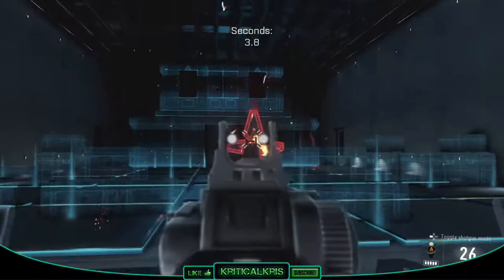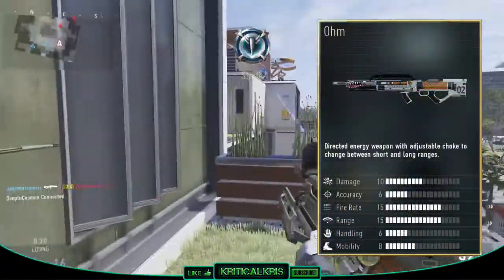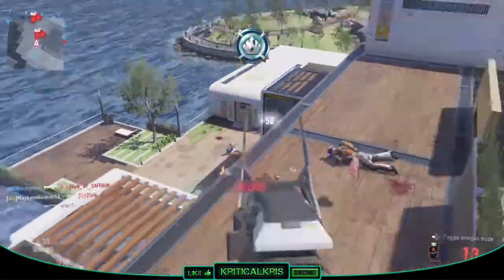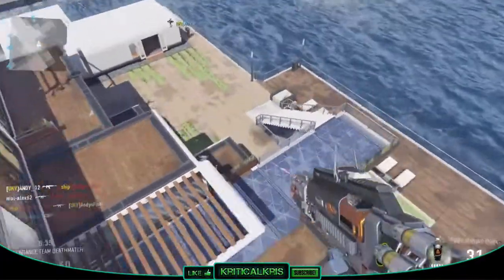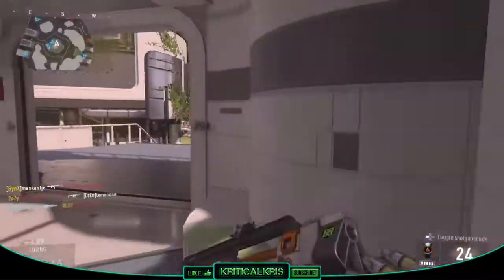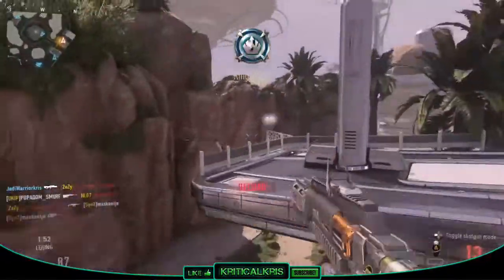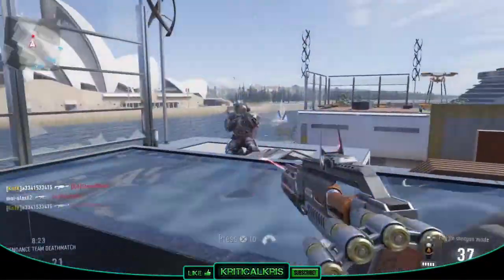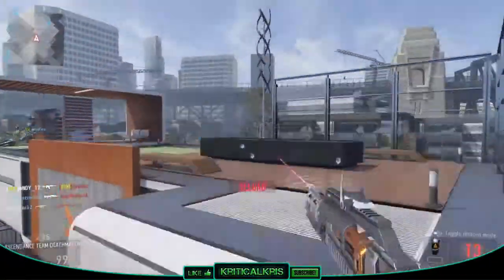OHM Ascendance DLC Weapon Guide: Call of Duty Advanced Warfare Gameplay (COD AW)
Call of Duty Advanced Warfare (COD AW) Ascendance DLC Weapon Guide: OHM in Call of Duty Advanced Warfare guide/gameplay footage of it in use.

OHM Ascendance DLC Weapon Guide: Call of Duty Advanced Warfare (COD AW)

What is happening guys, Kris here bringing you an Advanced Warfare weapon guide, Ive finally got my hands on the ascendance dlc and so with that, I can now show you the new weapon that comes along with it. This ones called the ohm, and in typical cod fashion they’ve decided that an lmg just isn’t enough, so sledgehammer have gone down the buy-one-get-one free route, and stuck a shotgun on there too for good measure, so youl be able to switch from lmg to shotgun on the fly. You can only use this weapon by getting the ascendance dlc or the season pass, and once you download it, the gun should already be in your stash, ready to use without having to unlock it first, alongside a pretty cool looking variant called the werewolf which has a negative point for its accuracy and a positive point for its mobility, and these can both be found on your heavy weapons list.
So first off, the ohm is a brand new weapon for the game and its described as a 2-in-1 directed-energy lmg/shotgun, so its another lazer type weapon like the ae4 that we got in the havoc dlc. But this ones actually a heavy weapon that can switch between two modes, the lmg and the shotgun, and a cool point to make out is that the shotgun mode also fires bursts of lazers. Unlike the ae4 the ohm doesn’t rely on battery packs or a heat up system, and simply uses good ole magazines, it also has wall penetration damage too.
So the lmg mode of the gun has a considerably high damage that can kill in three shots at pretty much all ranges. If fires at a devilish 666 rounds per minute, this is actually the same speed at which the bal-27 fires its first 4 shots, so the ohm fires faster than the ae4 and yet takes the about the same amount of bullets, or in this case lazers, to kill. When you switch over to the fully automatic shotgun mode, youll find that the overall spread is quite high, this fires at 500rpm and its quite similar to the S-12. Now although the shotgun is quite weak and doesn’t have much range, it fires multiple shots one after the other so at closer ranges, youl quite easily be able to blast your way through anyone nearby.
The recoil of the lmg isn’t all that bad, it tends to jump around in a random sort of pattern but its quite controllable and your bullets tend to go around about in the direction that youre aiming in, most of the time. The shotgun will kick quite a lot so its probably not a great idea to aim down sights too much whilst your in shotgun mode, unless you want a pretty view of the sky.
So in each magazine the ohm has 40 rounds, so not really all that many when you compare it to the other lmgs in the game as it only has a few more rounds than most assault rifles. It has a reload time of about 3 seconds so its much faster than your typical lmg, and I guess you could kinda treat the ohm in a similar way that youd use an AR with extended mags.
Now the gun should kill your target at any range in just 3 shots so that’s actually pretty good, as the ae4 take 4 shots to kill over longer distances. Though because the recoil can be a bit random, sometimes it might make some enemies further away a bit harder to hit, though in most cases you should be fine.